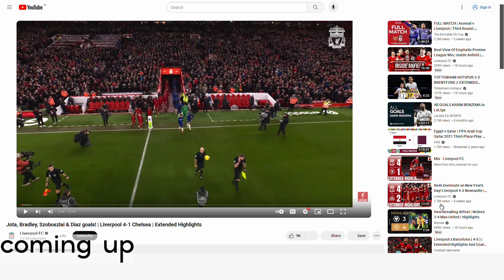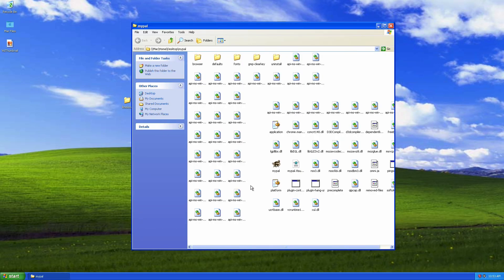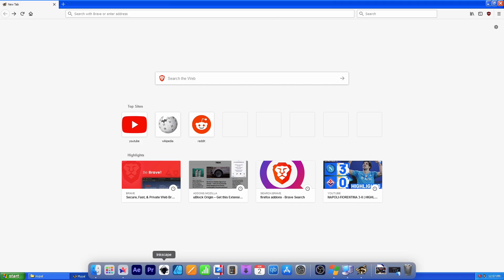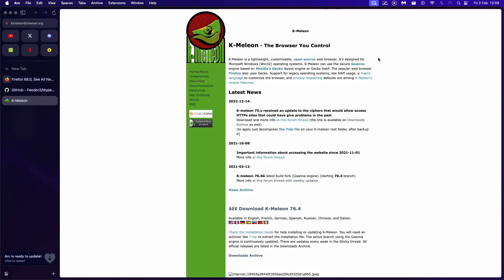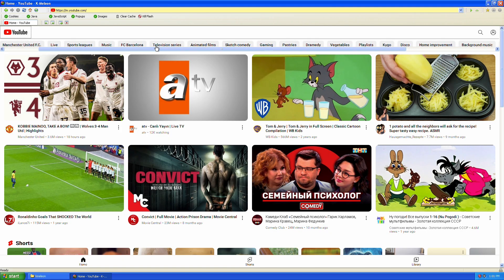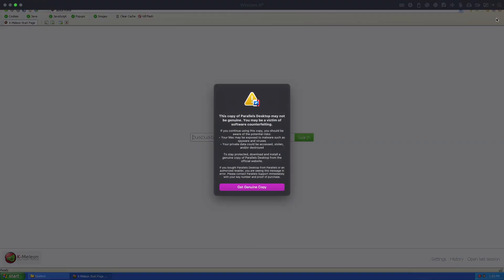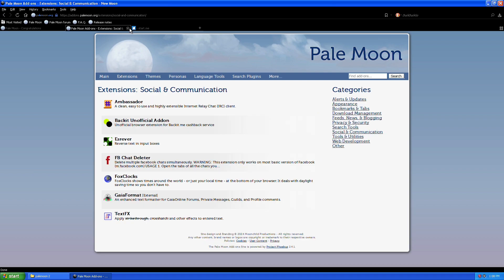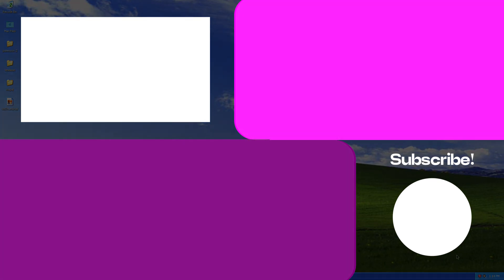I Used Modern Web Browsers on Windows XP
Chapters:

0:00-1:02  |  Intro
1:02-2:00  |  Turning on a Supermachine
2:00-5:43  |  Mypal
5:43-10:38  |  K-Meleon
10:38-14:07  |  New / Pale Moon
14:07-14:49  |  Outro